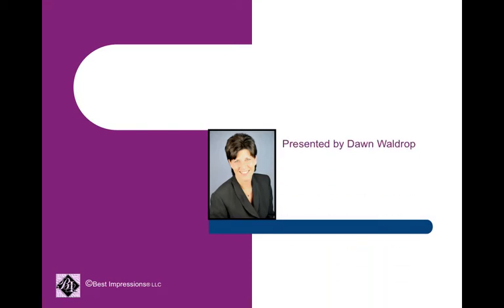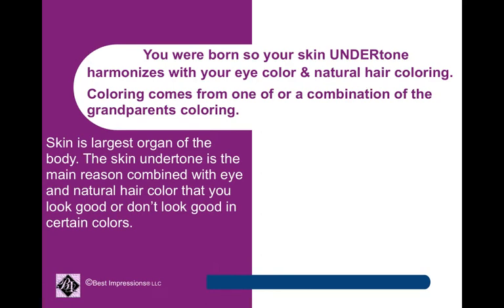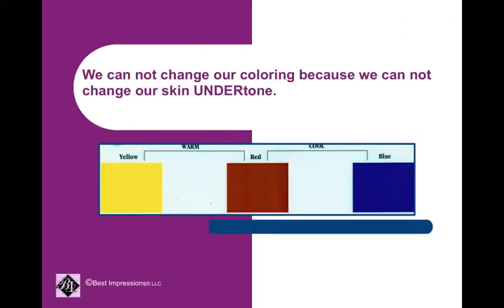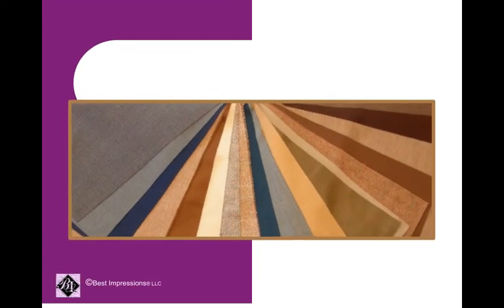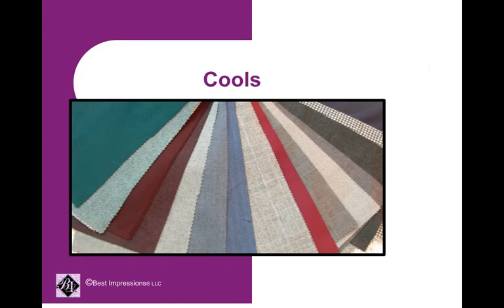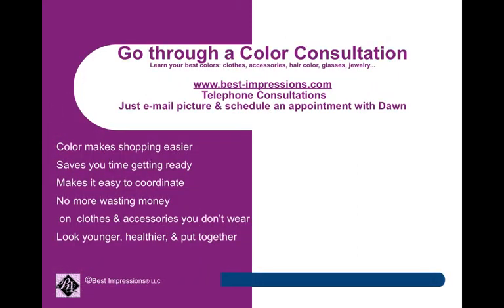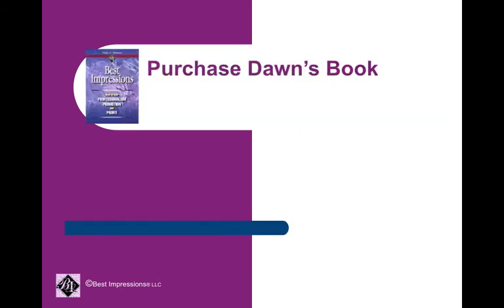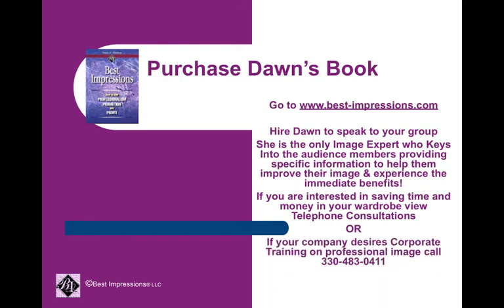Warm & Cool Colors for Men.mp4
What are some warm & cool colors for men? Are you a warm or a cool? Learn your colors & make coordinating your outfits easy.

Table of Contents:

00:03 - ASK THE EXPERT

00:18 - Male Question: What are some examples of best colors for the Warms & the Cools?
00:29 -

00:47 -            You were born so your skin UNDERtone harmonizes with your eye color & natural hair coloring.Coloring comes from one of or a combination of the grandparents coloring.
01:15 - We can not change our coloring because we can not change our skin UNDERtone.
01:32 - Warm Golden Warm Orange Warm Tawny

01:54 -                      Warms
02:13 - Cool Violet   Cool Rose   Cool Red
02:34 -                          Cools
02:52 -                  UNIVERSAL COLORS
03:02 - Go through a Color ConsultationLearn your best colors: clothes, accessories, hair color, glasses, jewelry... Telephone Consultations Just e-mail picture & schedule an appointment with Dawn
03:34 -
Would you like to ASK THE EXPERT a question?

03:47 -
Purchase Dawn's Book

04:33 -